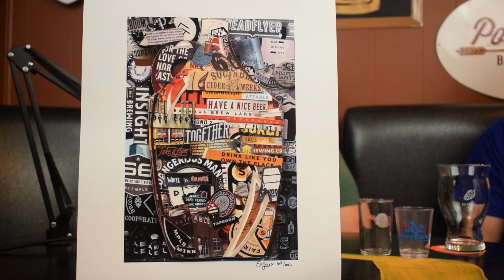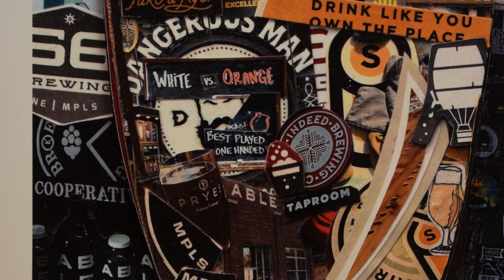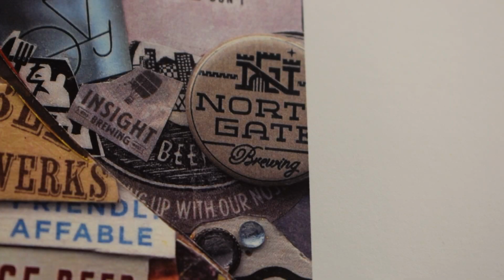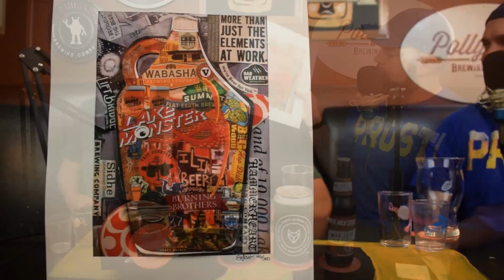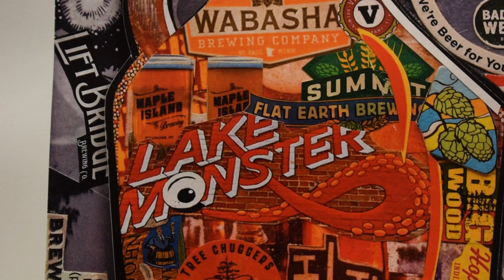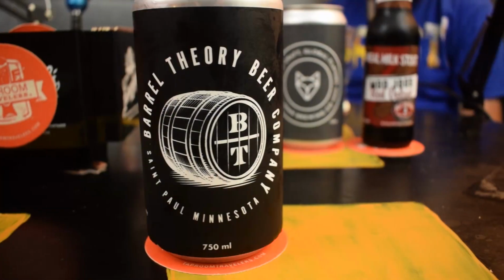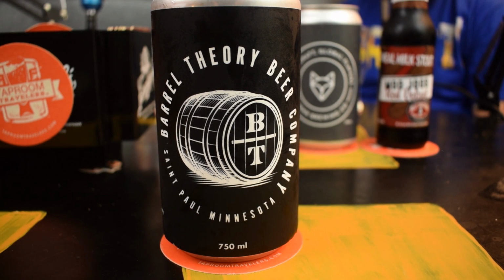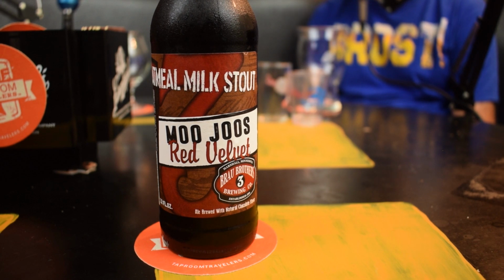We're Getting A Little Artsy Fartsy - Taproom Travelers After Hours: The Vlog (Ep19)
In this episode, we're looking at some art inspired by Minnesota Beer, and then we drink some Minnesota Beer from Barrel Theory, Venn Brewing, and Brau Brothers. Cheers!